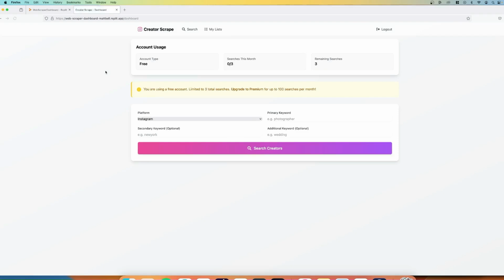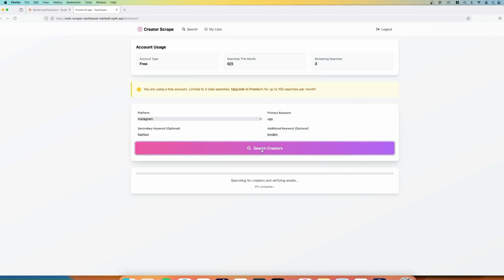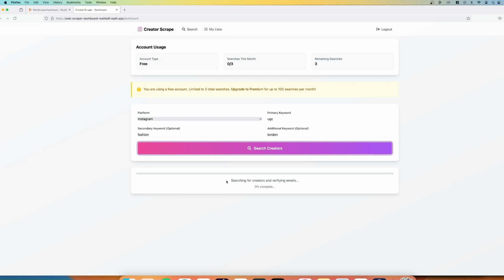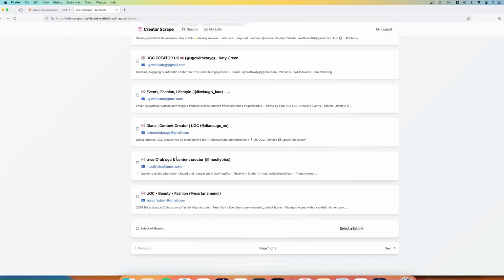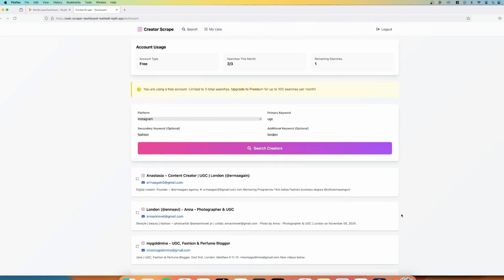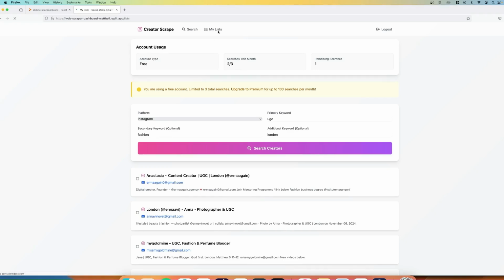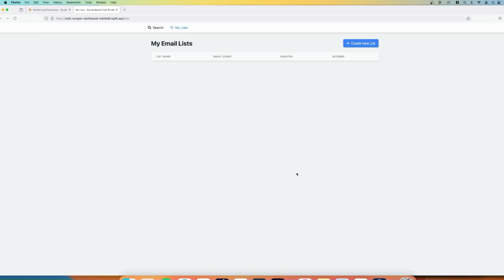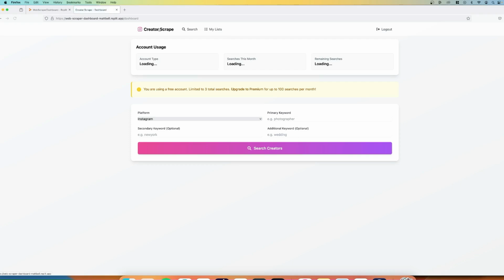I Build a SAAS Tool Using Replit AI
I've build my first ever SAAS with Replit AI. This literally took me about 2-3 hours of prompting, most of it was spent thinking, testing and just giving feedback to the Replit agent

Over the next three months I am building as many startups as possible in public and documenting my journey